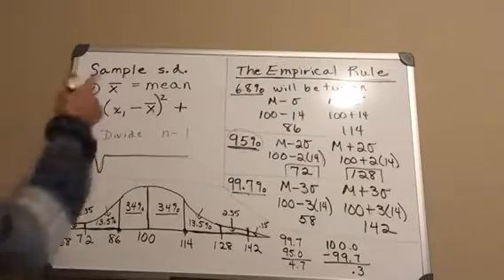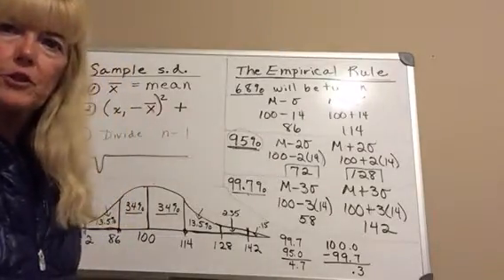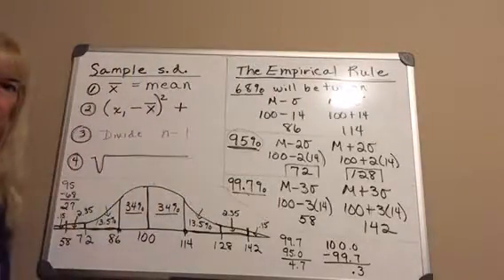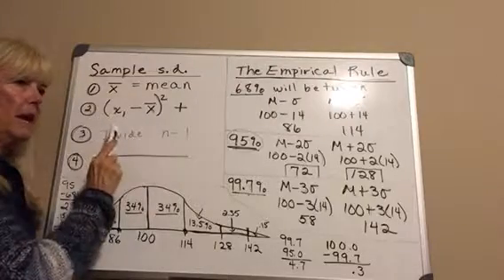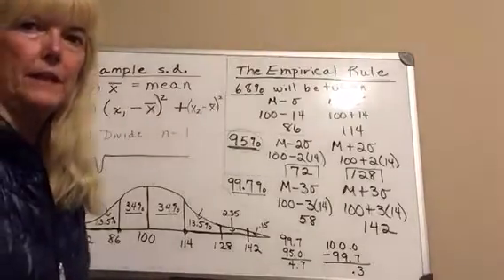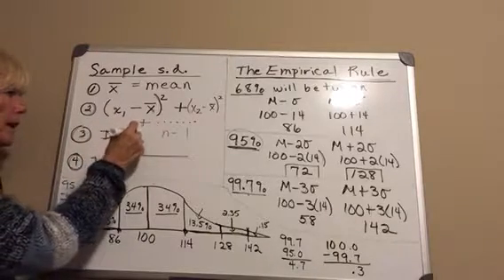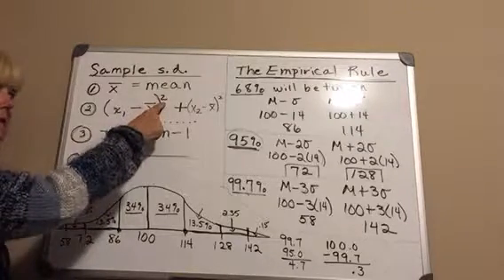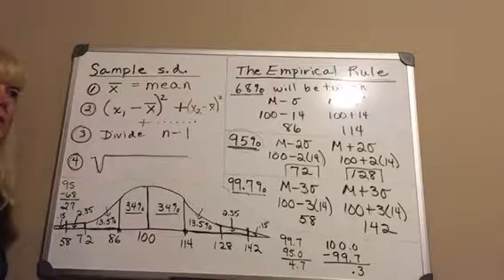Sample standard deviation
How to compute sample standard deviation .